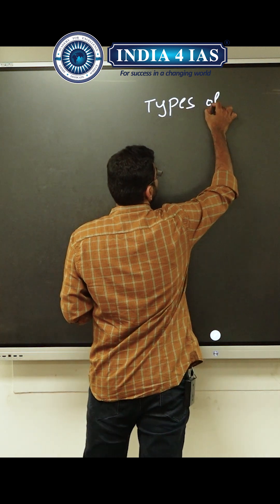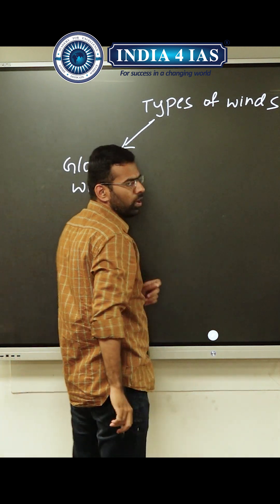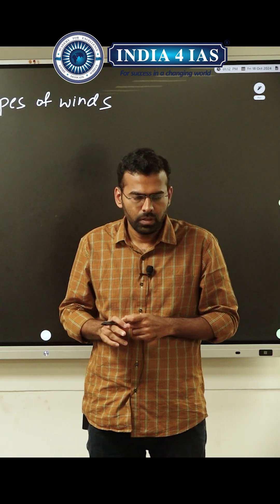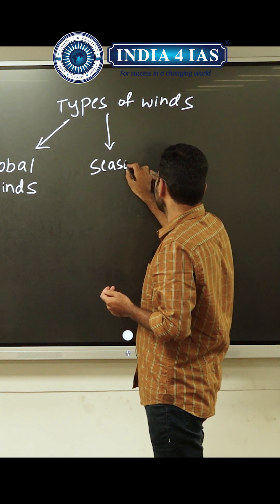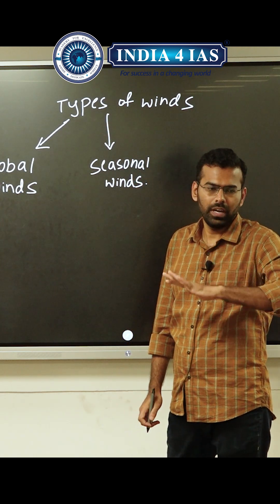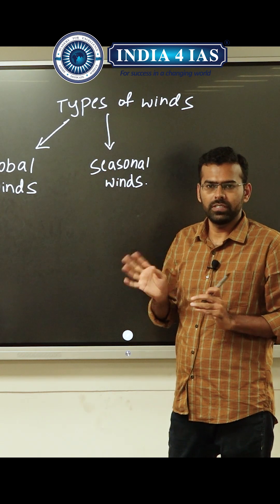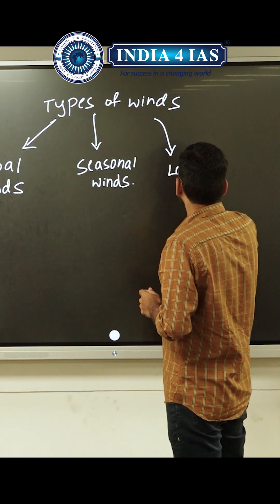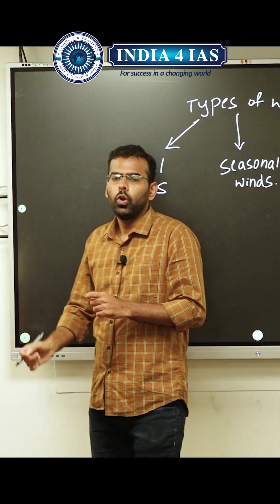Climatology: Types of Winds- Global, Seasonal & Local | UPSC/KPSC Geography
🌬 Understanding Winds is CRUCIAL for UPSC & KPSC Geography! In this video, we break down all types of winds (Permanent, Seasonal & Local Winds) in a simple yet detailed manner, perfect for competitive exams.

🔹 Key Topics Covered:
✔ ಸ್ಥಿರ ಗಾಳಿಗಳು (Permanent Winds) – Trade Winds, Westerlies, Polar Easterlies
✔ ಋತುಮಾನ ಗಾಳಿಗಳು (Seasonal Winds) – Monsoon Winds, Land & Sea Breezes
✔ ಸ್ಥಳೀಯ ಗಾಳಿಗಳು (Local Winds) – Loo, Mistral, Foehn, Chinook
✔ Jet Streams & Their Impact on Indian Monsoon
✔ Previous Year Questions (PYQs) Discussion

📚 Useful for:

UPSC IAS Exam (Prelims & Mains – Geography Optional)
KPSC KAS & Other State PSC Exams
NTA NET (Geography)
All Competitive Exams with Climatology

👉 UPSC/KPSC Geography Series
👉 Current Affairs & Exam Strategies

Why Choose India4IAS?

✨ Your Success, Our Mission ✨
At India4IAS, we don’t just teach—we inspire, guide, and transform aspirants into future leaders. Here’s what makes us different:

📚 Tailored for Triumph
Every classroom program is meticulously designed to equip you with in-depth knowledge, smart strategies, and unshakable confidence—because cracking UPSC/KPSC isn’t just about hard work; it’s about working right.

💡 Affordable Excellence
We believe financial constraints should never block talent. Our high-quality courses are priced accessibly, ensuring that every passionate aspirant—from cities to villages—gets a fair shot at their dream of serving the nation.

🎓 Decades of Expertise, Innovation in Education
Backed by a core team with 10+ years of experience, we’ve crafted revolutionary learning programs that have shaped the success of countless civil servants. Our methods evolve, but our commitment to your growth never wavers.

🤝 Learn from the Legends
Imagine gaining wisdom from 100+ serving & retired bureaucrats—their real-world insights, battle-tested strategies, and gripping experiences come alive through guest lectures, interactive sessions, and realistic personality tests. This isn’t just preparation; it’s a mentorship of a lifetime.

🚀 Join India4IAS—Where Dreams Take Flight
Your journey to becoming an IAS/IPS officer starts here. Will you answer the call?

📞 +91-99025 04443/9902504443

📍 Address:  India4IAS, #91, 60 Feet Main Road, beside Paakashala, Govindaraja Nagar Ward, Chandra Layout, Attiguppe, Bengaluru, Karnataka 560040